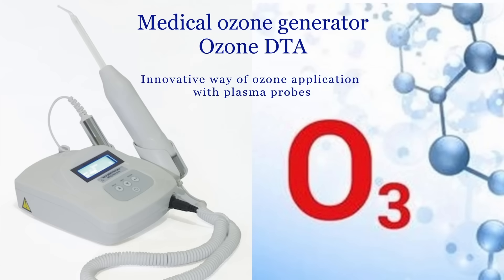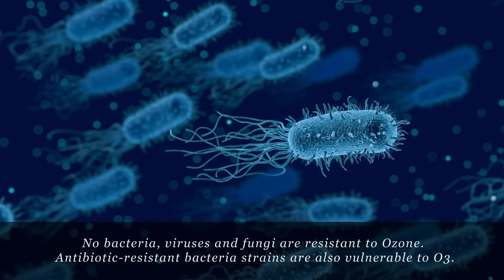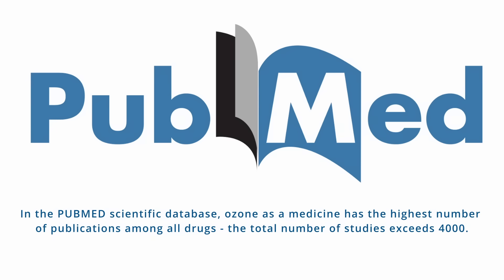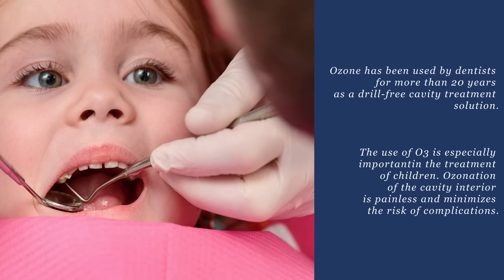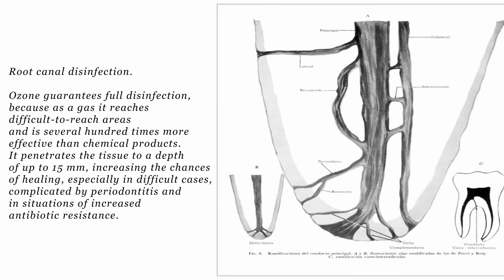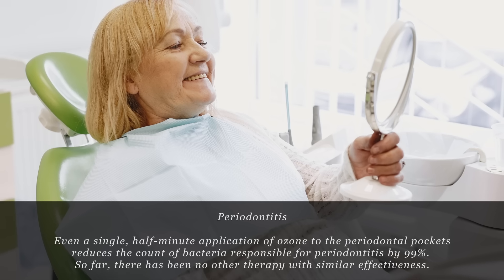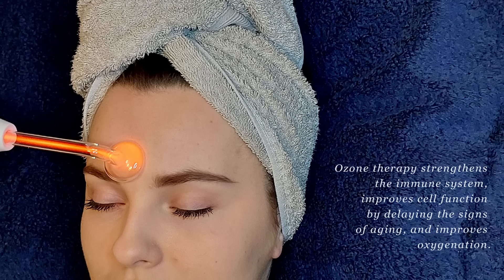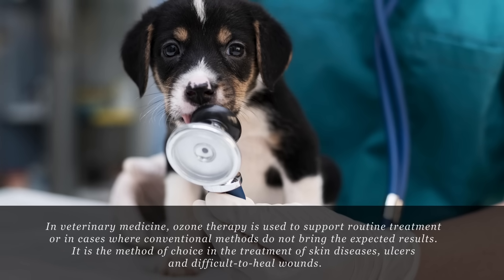Ozone therapy by Ozone DTA - innovative device for Dentistry, Dermatology Cosmetology and Veterinary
Ozone DTA is an innovative technology that enables precise application of ozone using plasma probes to the skin and mucous membrane.
External application of ozone is used in dentistry, dermatology, cosmetology as well as in veterinary medicine.
Ozone DTA applies ozone with plasma probes on the skin and mucous membranes in a therapeutic concentration of  200 ppm. Ozone penetrates the tissue to a depth of 5-15 mm. It Eliminates pathogenic bacteria, viruses and fungi, including antibiotic-resistant bacteria.

@diabeticfootcause @plantarulcer @abscesscyst @large heel abscess drained